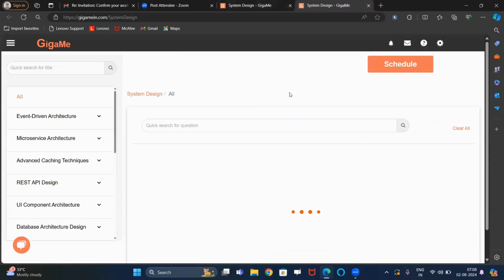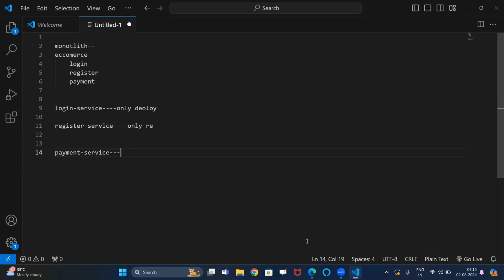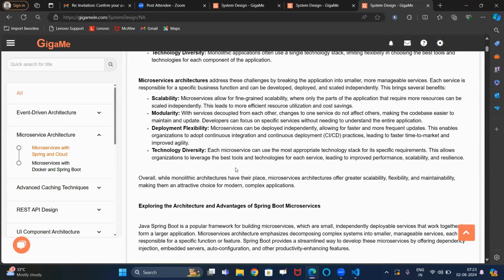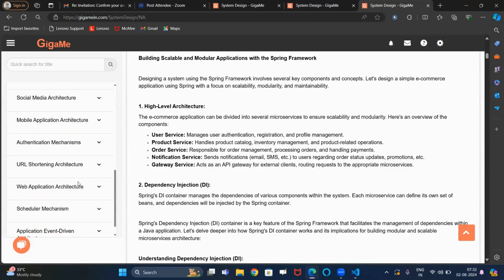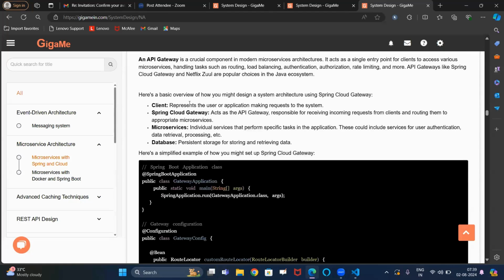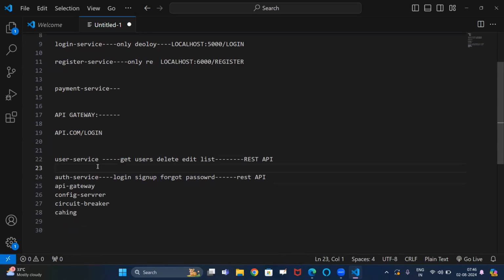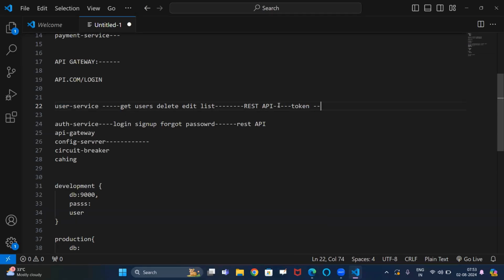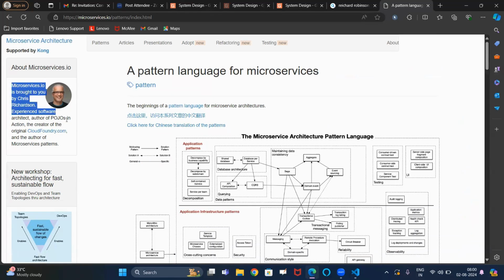Monolithic vs. Microservices Architecture: Deep Dive into E-commerce Applications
In today’s video, we’ll explore the evolution from monolithic to microservices architecture using an e-commerce project example. Learn how decomposing an application into independent services like login, registration, and payment enhances scalability, maintainability, and flexibility. We’ll discuss benefits like technology diversity and deployment flexibility, along with challenges in monolithic applications that microservices aim to solve. Finally, we’ll touch on essential tools like Docker, Kubernetes, and CI/CD for managing microservices effectively.

Whether you're targeting a technical architect role or aiming to excel as a senior developer, this video provides the knowledge needed to confidently tackle system design challenges.